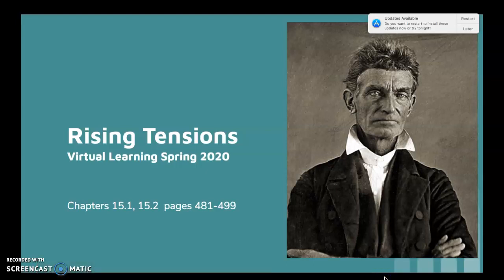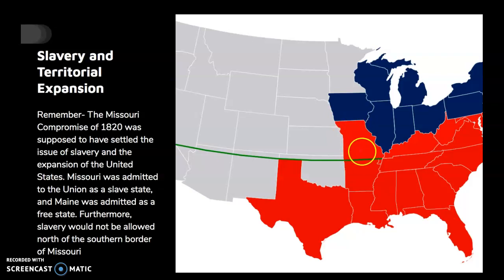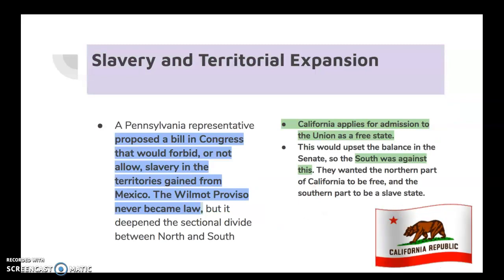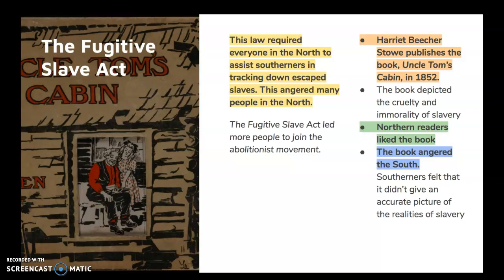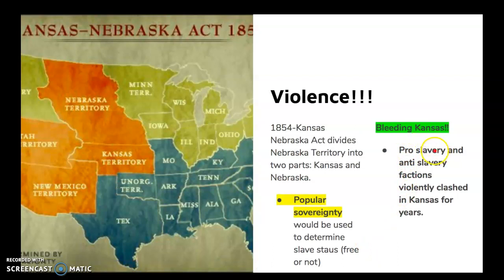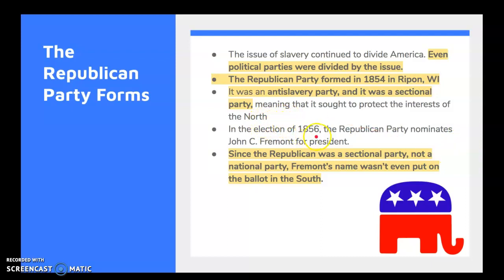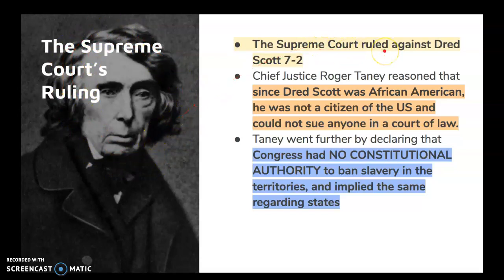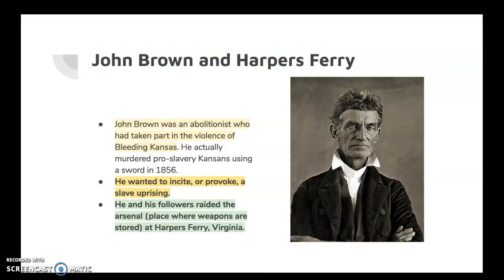15.1-15.2 Rising Tensions